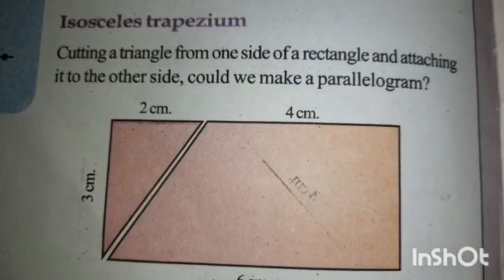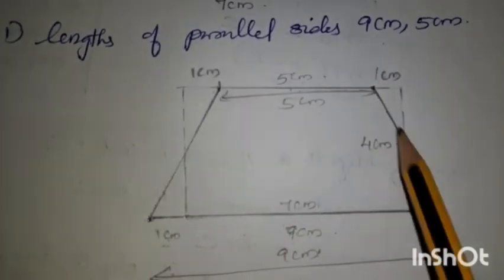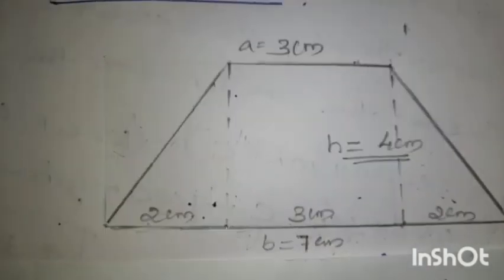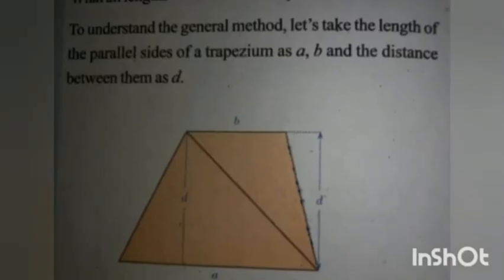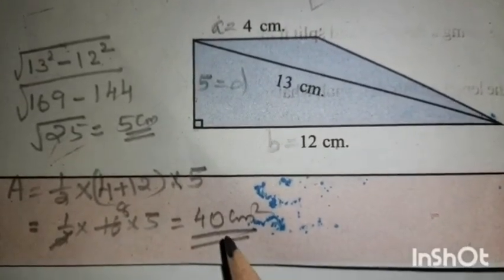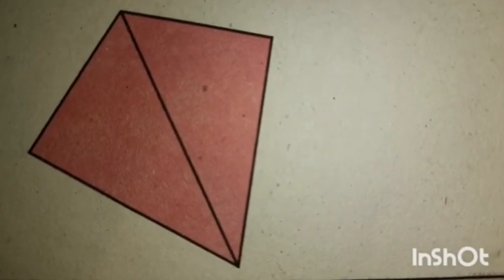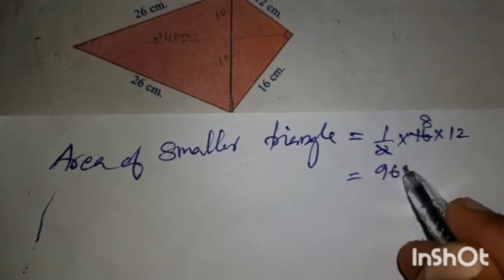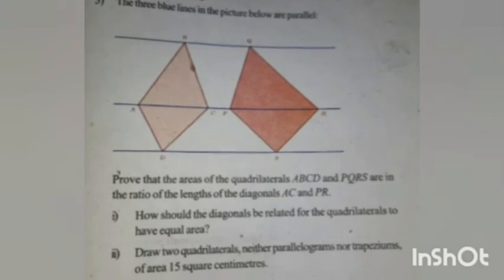Class 8 Chapter 8.3 Area of Quadrilaterals- Trapezium & quadrilaterals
Class 8 Chapter 8.3 Area of Quadrilaterals- Trapezium & quadrilaterals - Feb 16